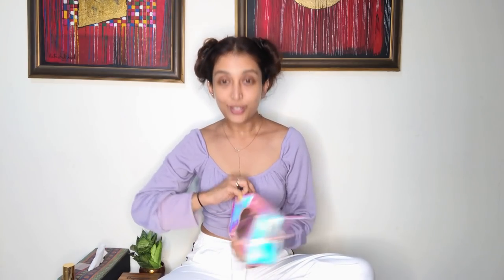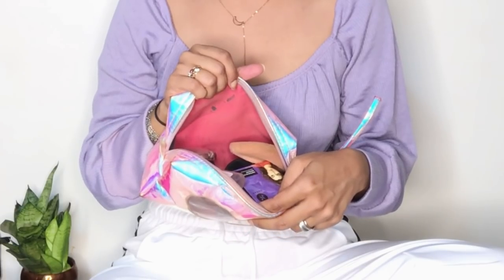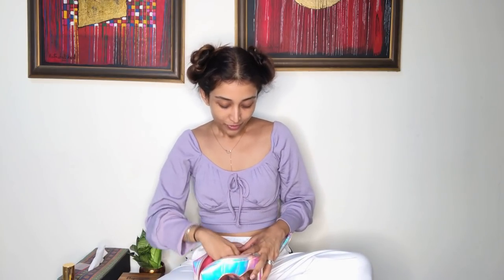Basic day look in 5mins